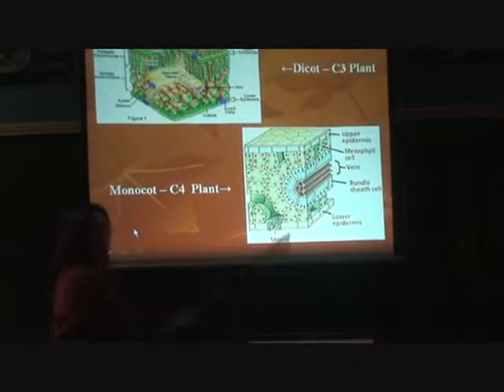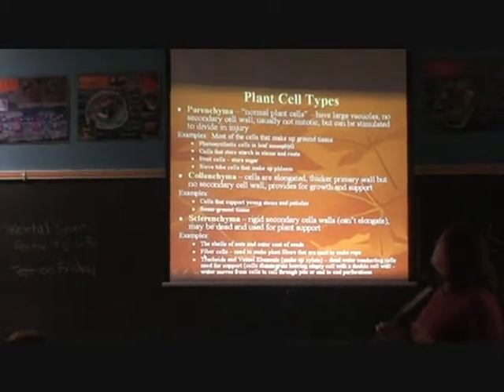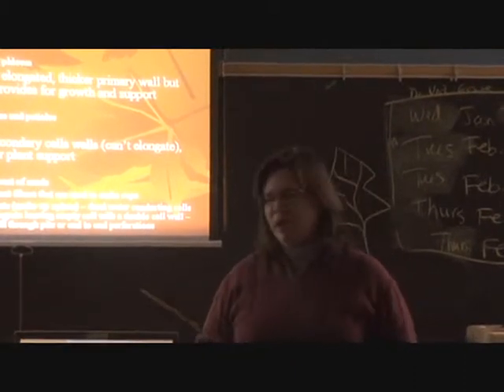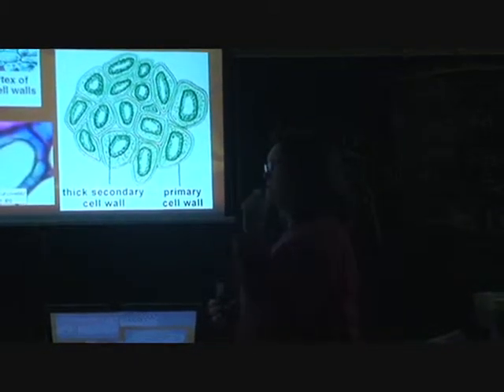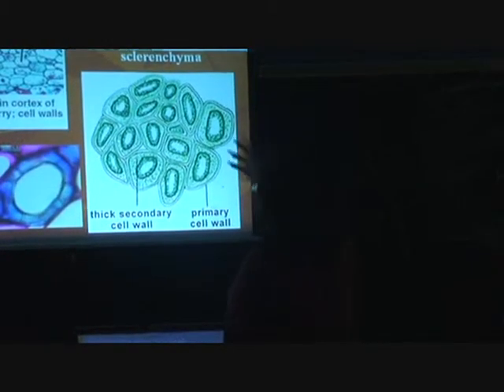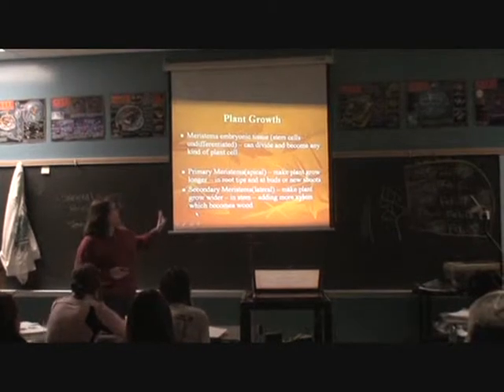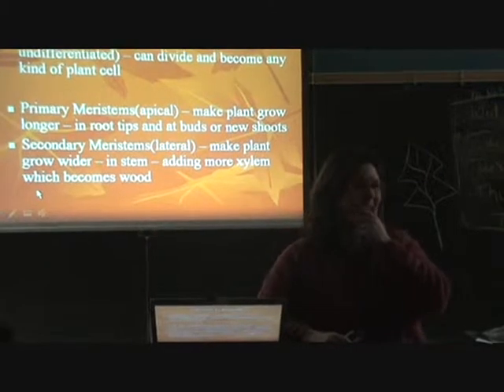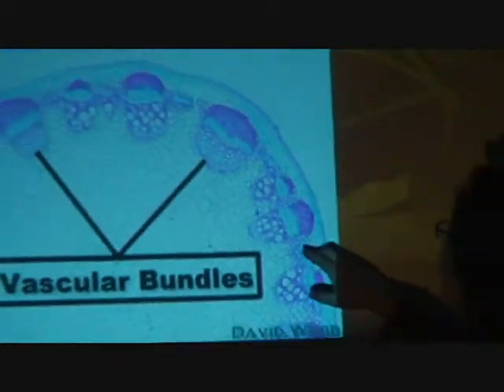Chamness Biology Plant Class I Part III.wmv